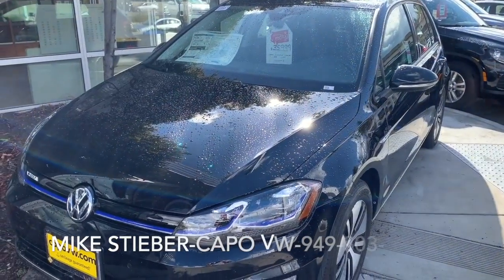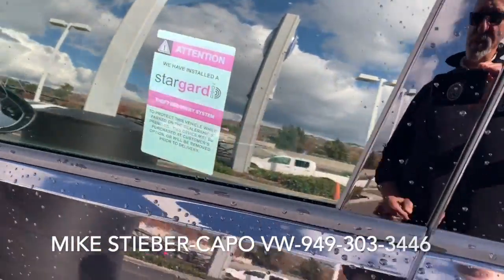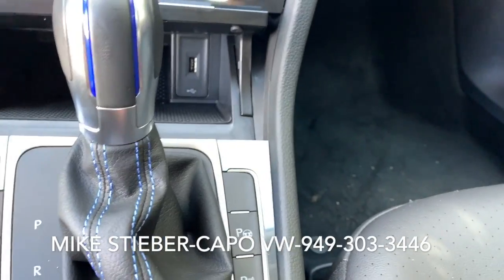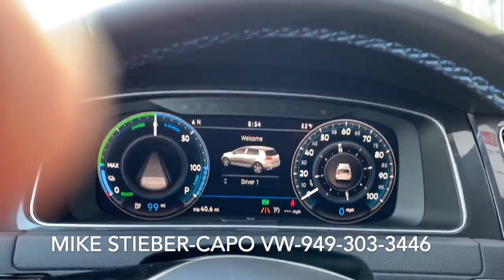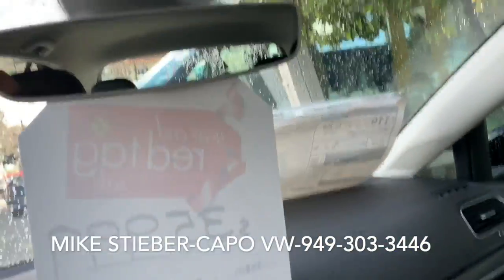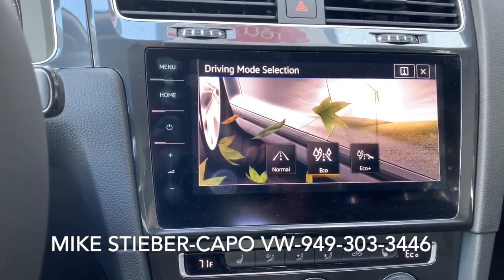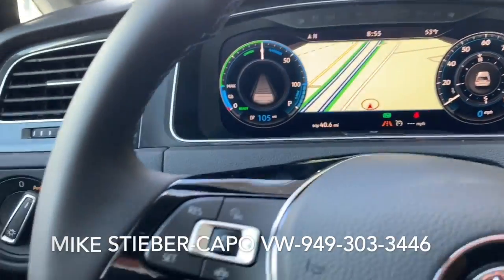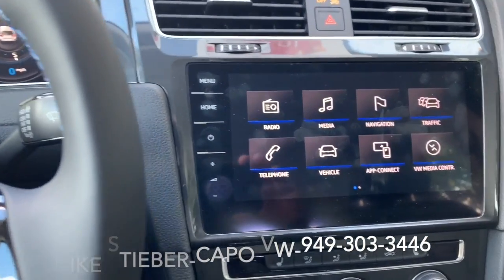2019 VW eGolf for TK from Mike